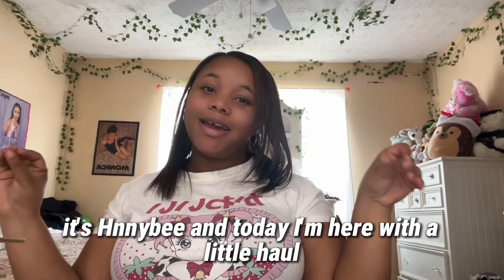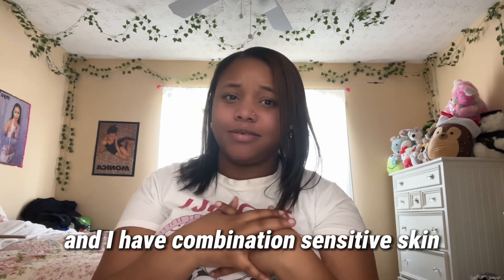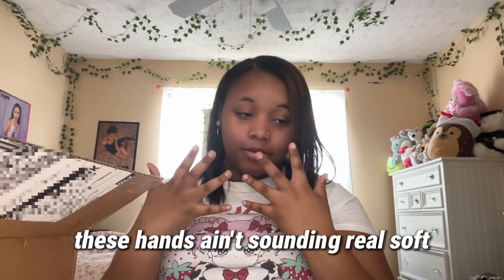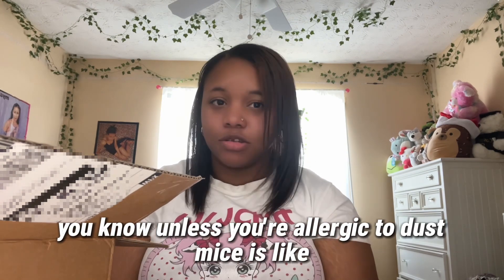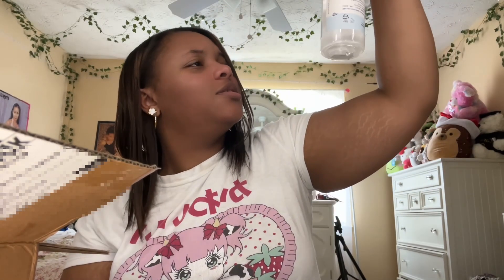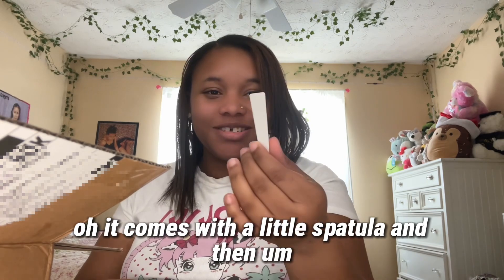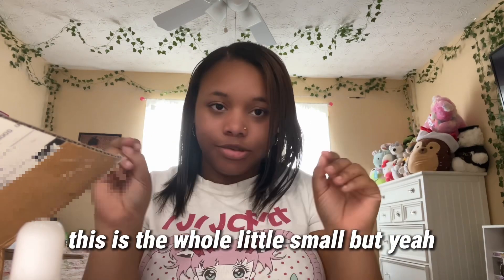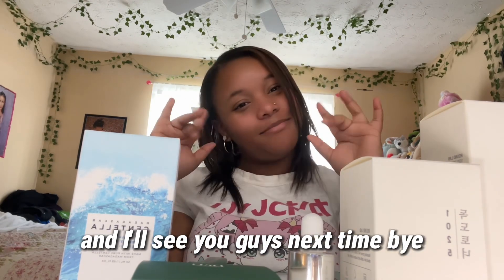Korean Skincare Haul | StyleKorean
Hope y'all enjoyed this StyleKorean Haul!!! More videos will be coming soon. Hope everyone is having a lovely day. :)￼